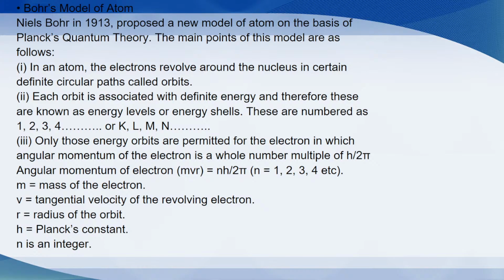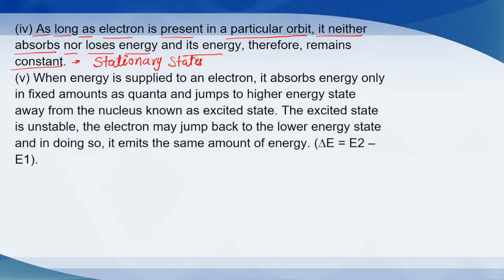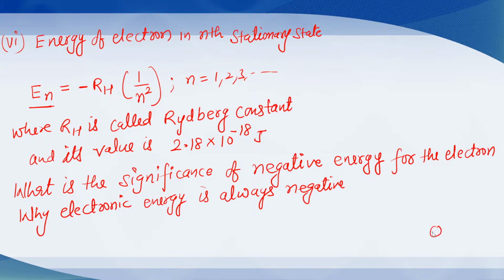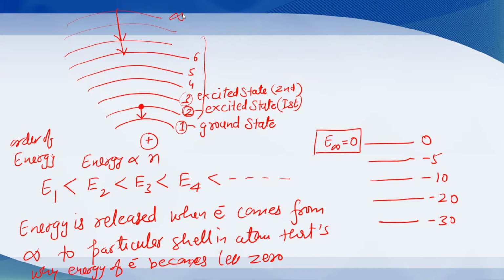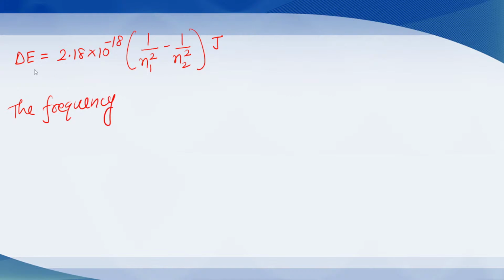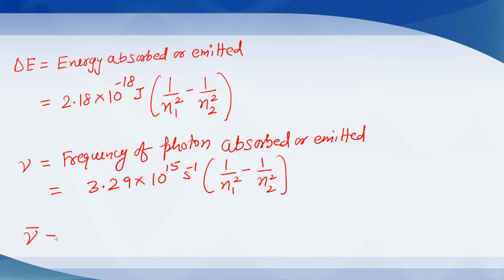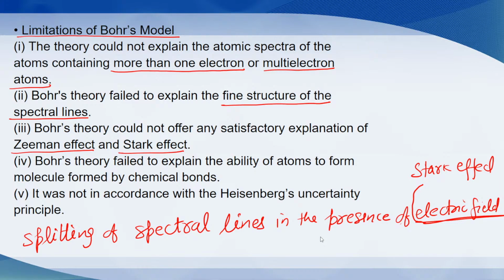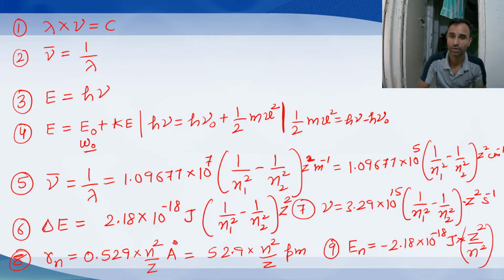Structure of atom / L5 / Bohr's model of atom / class 11